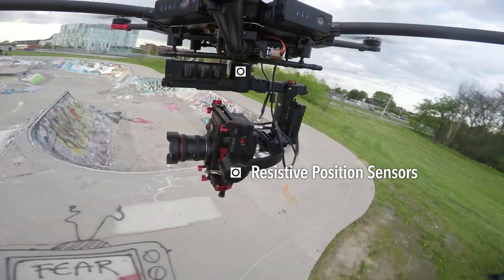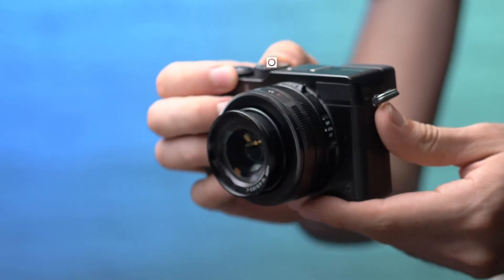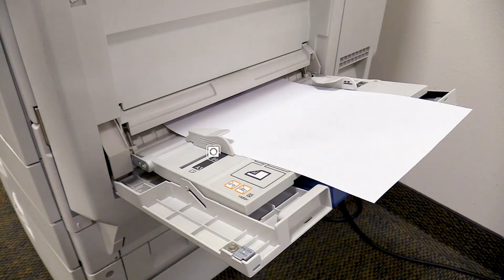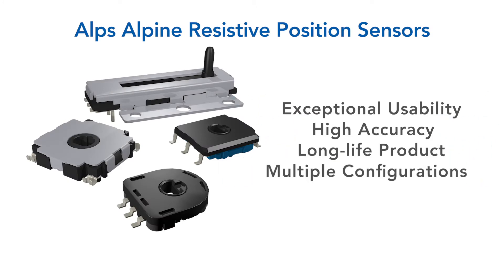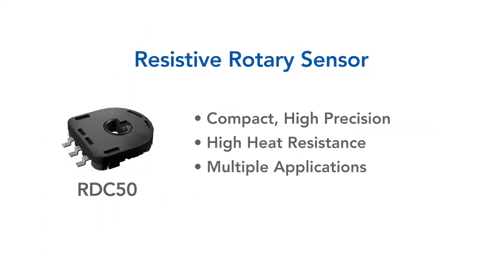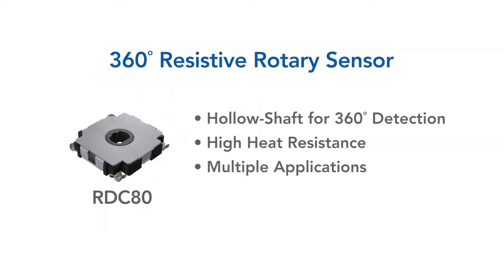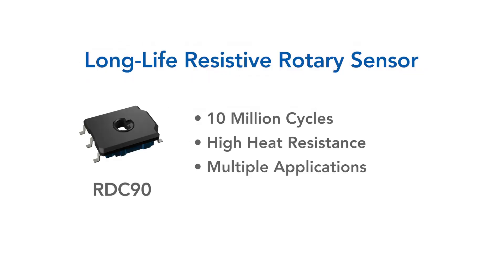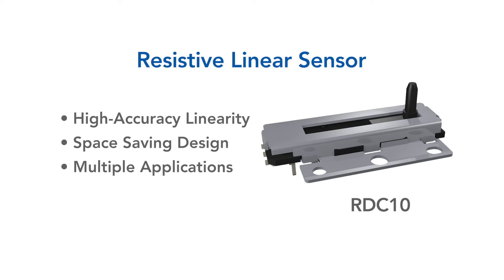Resistive Position Sensors for Robots & Drones // Alps Alpine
Alps Alpine's Resistive Position Sensor introduction.